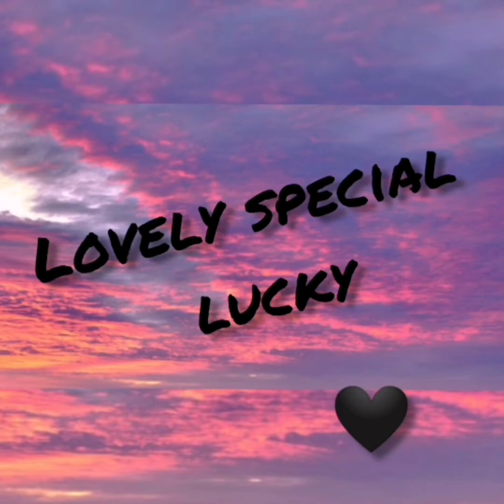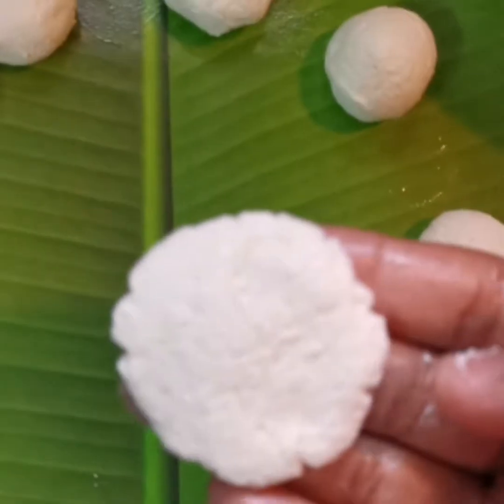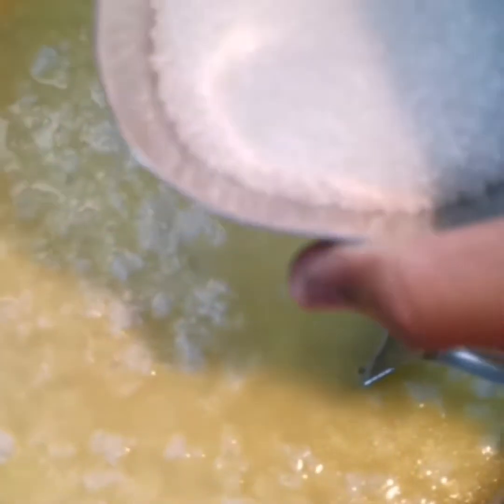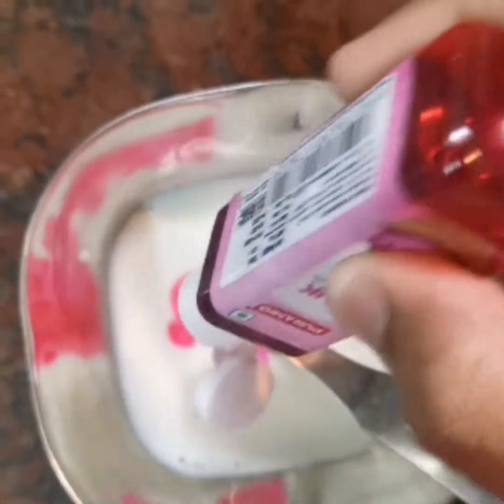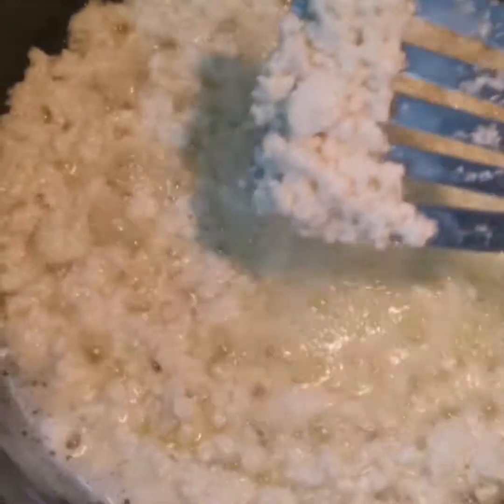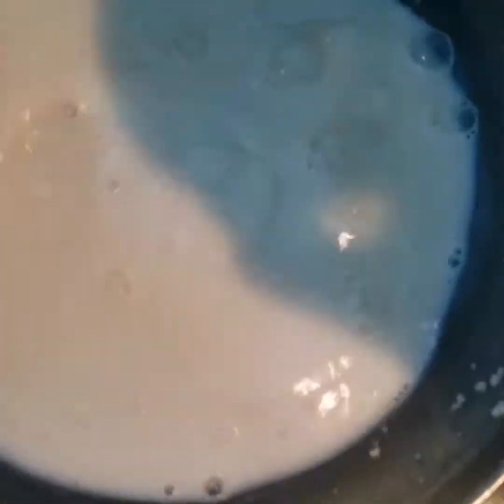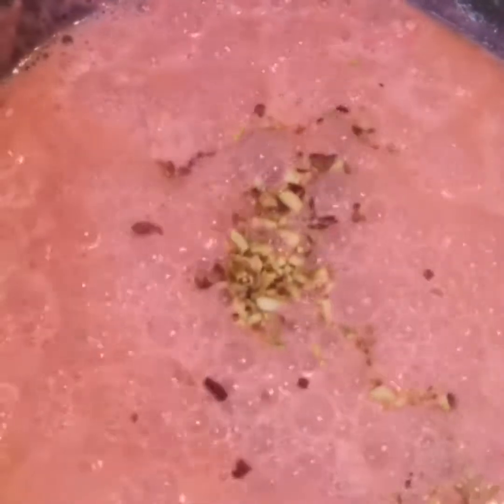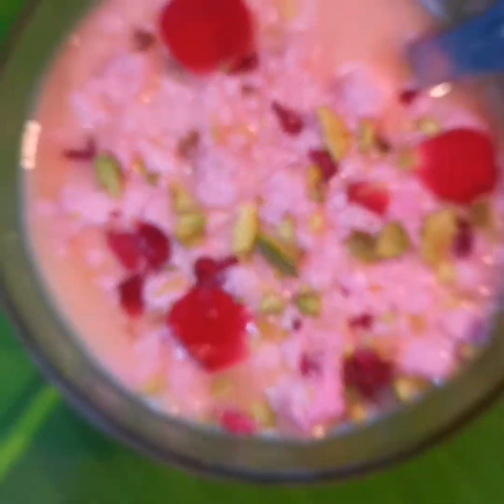How To Make Rose Malai At Home🍧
Ingredients

To make Rose Malai

Milk paneer - 1 big cup
Water
Sugar - 1/2 cup
Milk - 3 Tst
Pink food colour - 6 to 7 drops
Rose essence - 2 to 3 drops
Milk - 2 cup
Pista nut - 10 to 12 piece
Rose petals - 10 to 12 piece